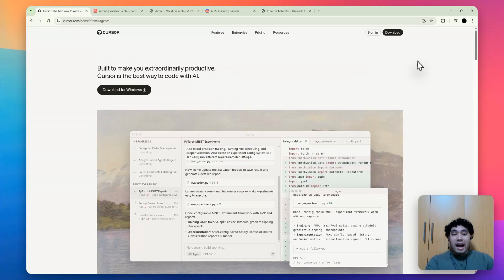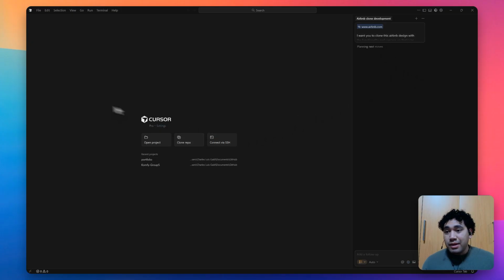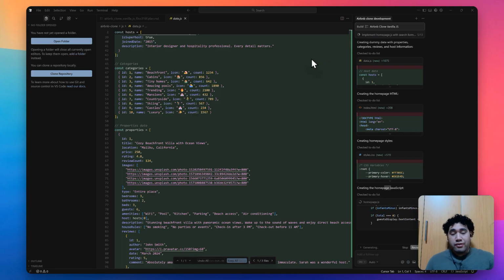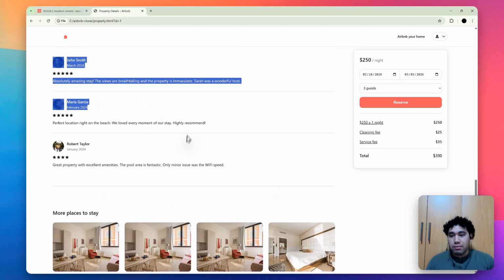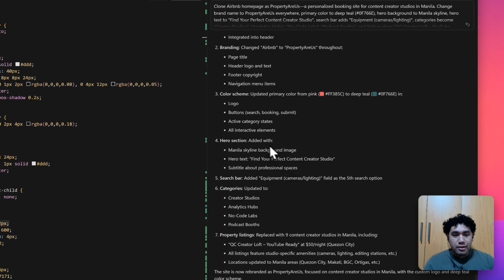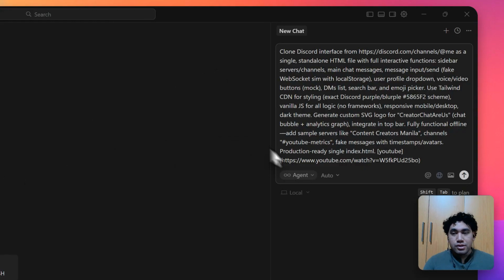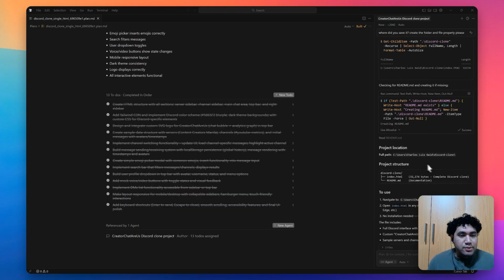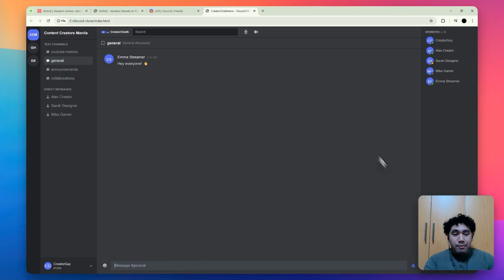How to Clone any Website Using Cursor in 2026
Cursor website cloning tutorial Step By Step

☑ Watched the video
☐ Liked?